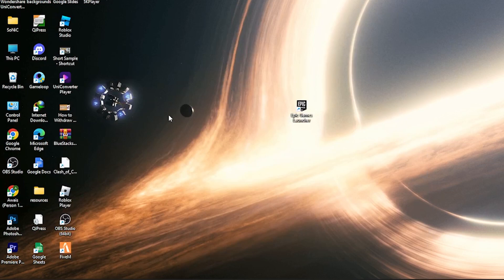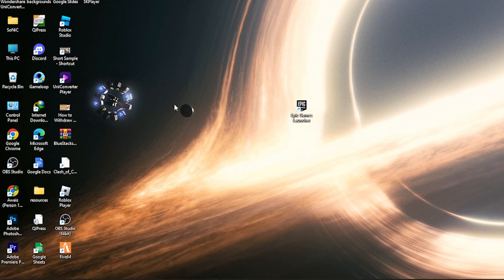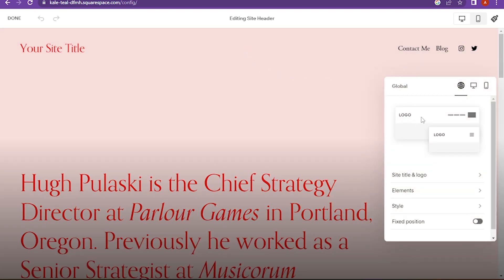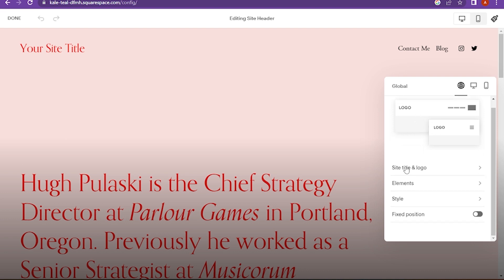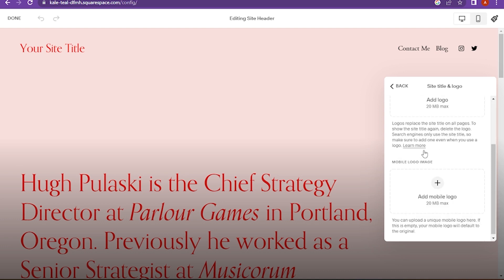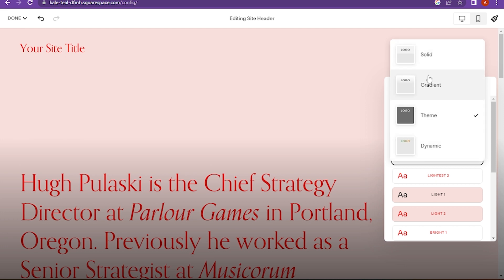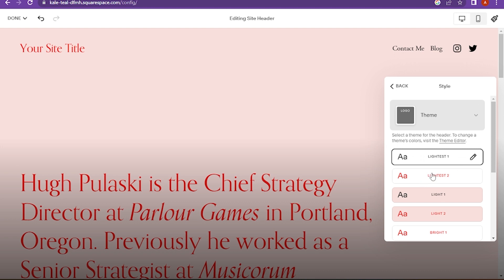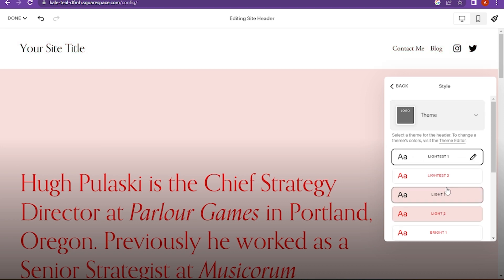How to edit header in Squarespace - Quick and Easy!